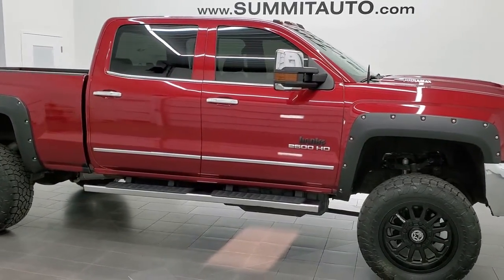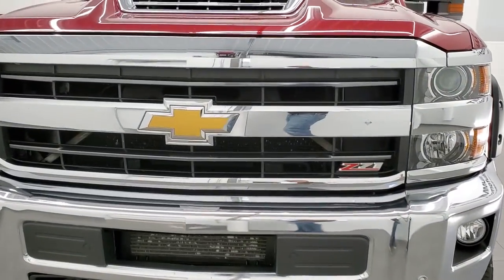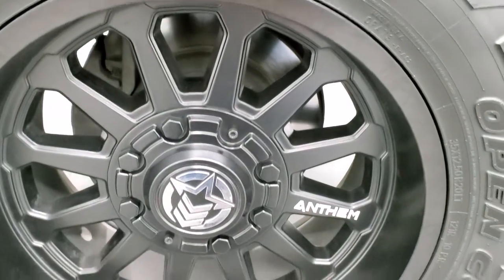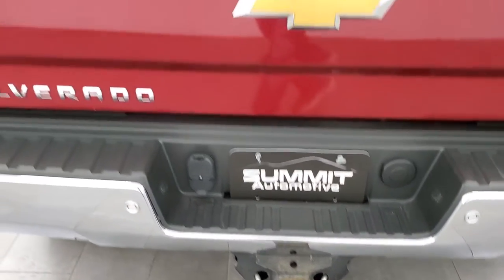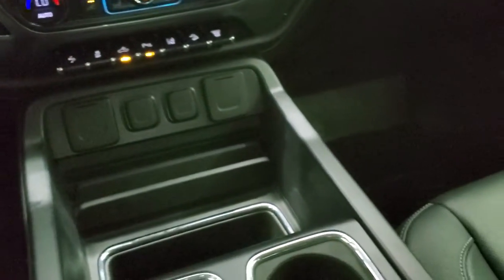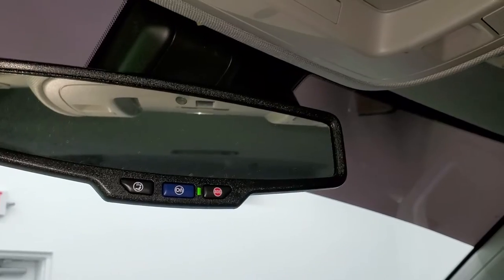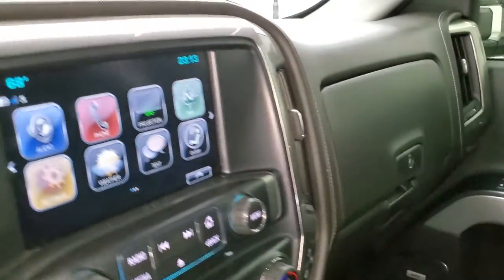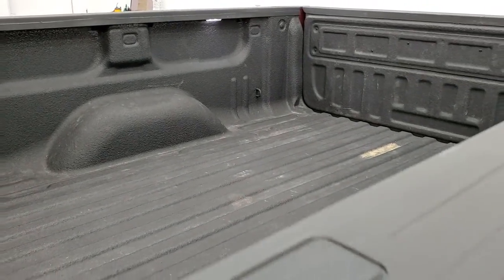2019 CHEVROLET SILVERADO 2500 LTZ LIFTED CAJUN RED DURAMAX DIESEL WALK AROUND REVIEW 12068ZA SOLD!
This 2019 CHEVROLET SILVERADO 2500 CREW SHORT LTZ IN CAJUN RED METALLIC WITH A LIFT AND THE DURAMAX DIESEL FOR SALE IN FOND DU LAC OSHKOSH WISCONSIN 54935 is the vehicle we did walk around review of today.

Thank you for checking out this video of this 2019 CHEVROLET SILVERADO 2500 CREW SHORT LTZ IN CAJUN RED METALLIC WITH A LIFT AND THE DURAMAX DIESEL FOR SALE IN FOND DU LAC OSHKOSH WISCONSIN 54935

STOCK: 12068ZA
PRICE: $58,999
MILES: 51,874
MAKE: CHEVROLET
MODEL: SILVERADO 2500
VIN: 1GC1KTEY8KF104041
LOCATION: FOND DU LAC OSHKOSH WISCONSIN, 54937 TRUCKS ON 41

1 OWNER! CLEAN TITLE HISTORY! 6.6 Liter V8 Duramax Diesel, L5P Motor, 445 Horsepower, Full Four Door Crew Cab, Short Box 6 1/2 Foot Shortbox, LTZ Package 1LZ, 6 Speed Automatic Allison Transmission with Optional Manual Tap Shift, Turn Dial 4x4 Four Wheel Drive 4WD, Z71 Offroad Suspension Package Z-71, 2 Inch Leveling Lift Kit, Factory GPS Navigation System, Reverse Backup Camera Rearview Camera, Onstar System, Forward Collision Warning System, Lane Departure Warning with Lane Keep Assist, Non Smoker, Dual Power Air Conditioned Ventilated and Heated Seats, Black Ebony Leather Seats, Bucket Seats, Memory Driver's Seat, Full Towing Package with Receiver Trailer Hitch, Wiring and Transmission Cooler Tow Package, Factory Brake Controller, Factory Exhaust Brake, Snow Plow Prep Package (VYU), LED Side Lights, Power Fold in Power Mirrors with Built-in Directional Signals, Telescopic Tow Power Mirrors with Built-in Directional Signals, Stabilitrak Traction Control, Downhill Assist Control DAC, 3.73 Gears with Automatic Locking Differential Limited Slip Differential, 20 Inch Rims Premium Wheels, Painted and Polished Aluminum Rims Premium Wheels, Four Wheel Disc Brakes, Factory Chromed Stepbars, Spray-in Bedliner, Bedrail Covers, Clearance Lights, Fog Lights, LED Bed Lighting, Projector Lamp Headlights, Sonar with Front and Rear Bumper Sensors, EZ Raise Assist Tailgate, Locking Tailgate, Rear Bumper Steps, Chrome Trimmed Grill, Chrome Trimmed Mirrors, Fender Flares, Chevy MyLink Touchscreen Radio, AM / FM Radio Tuner, Sirius/XM Satellite Radio Capabilities Sirius / XM, CD Player, Bose Premium Audio Sound System, Bluetooth, Hands-Free Phone Controls Blue Tooth, Android Auto Compatible, Apple Car Play Compatible, Auxiliary MP3 Jack Portable Audio Connection, USB Jack Portable Audio Connection, Keyless Entry with Factory Remote Start, Rear Window Defroster, Adjustable Height Seatbelts, Driver and Passenger Front Air Bags, L.A.T.C.H. Child Safety System, Side Curtain Air Bags SRS Safety Restraint System, Heated Steering Wheel Multi-Function Steering Wheel Controls, Compass, Outside Temperature Display and Mileage Display, Dual Multi-Zone Climate Control , Power Adjustable Pedals, Weathertech Floormats, Wireless Cell Phone Charge Pad, Air Conditioning AC, Cruise Control, Power Locks, Power Windows, Automatic Headlights Autolamp, Tilt/Telescope Steering Wheel, 110V / 150W Auxiliary Power Outlet, 5 Year / 100,000 Mile Remaining Powertrain Factory Warranty, Whichever Comes First, Cajun Red Metallic, ONE OWNER! CLEAN AUTOCHECK! Very very clean inside and out! This is one of the sharpest 2019 Chevrolet Silverado 2500 crewcab shortbox 3/4 ton diesel trucks on our lot! Make your move before this super clean 4wd is gone!

STOCK: 12068ZA
PRICE: $58,999
MILES: 51,874
MAKE: CHEVROLET
MODEL: SILVERADO 2500
VIN: 1GC1KTEY8KF104041